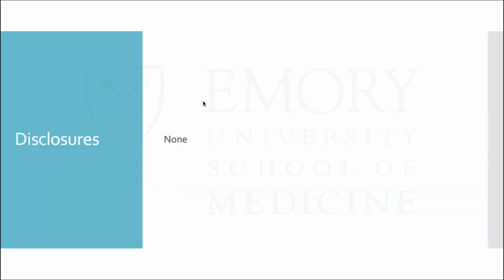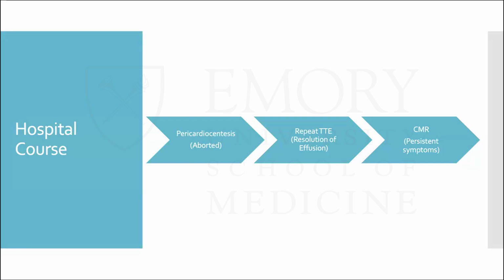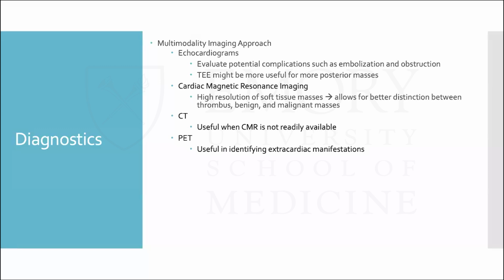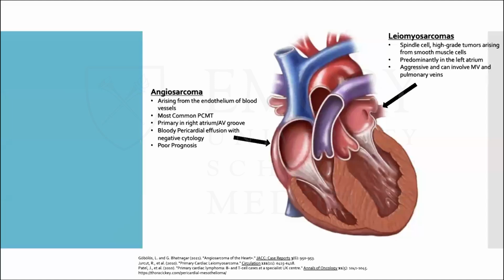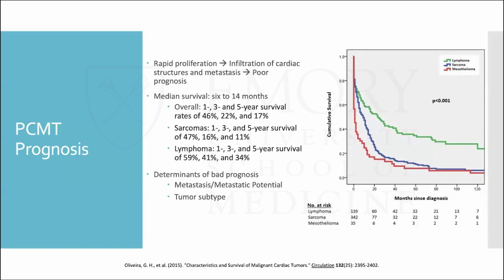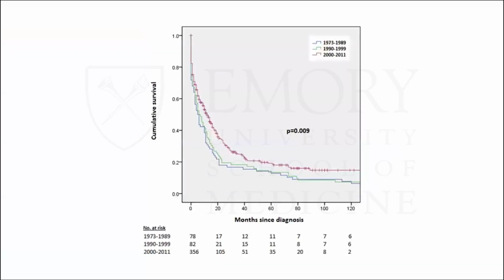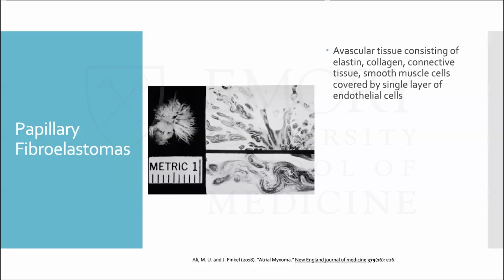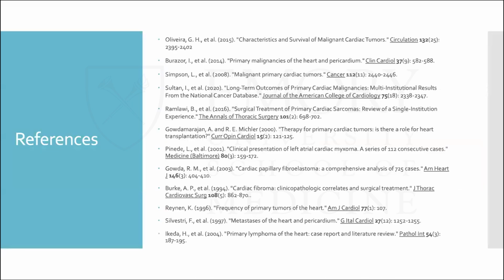Mass Effect: Adult Primary Cardiac Tumors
Speaker: Nishant Vatsa, MD